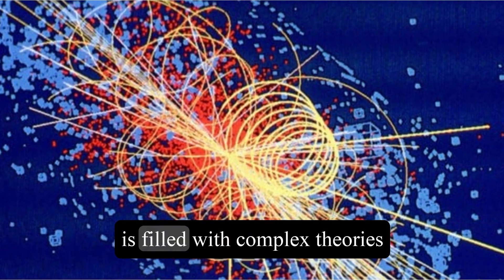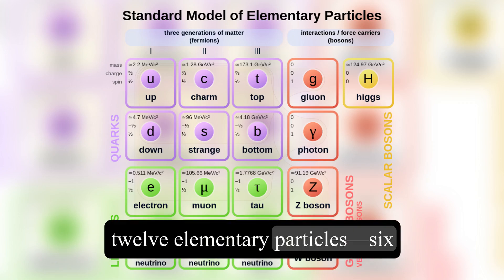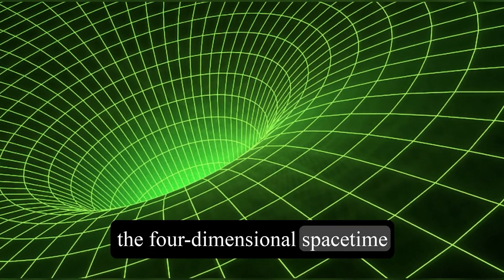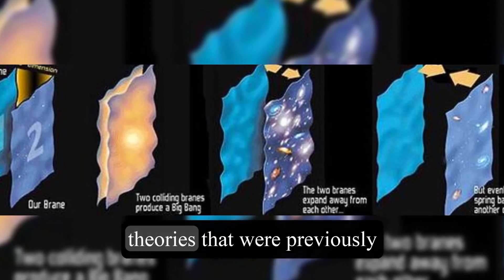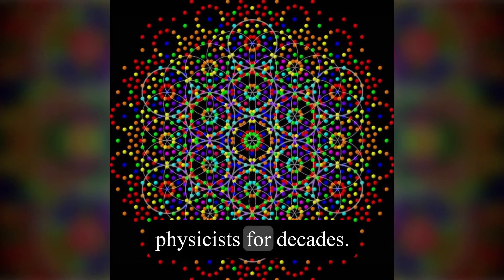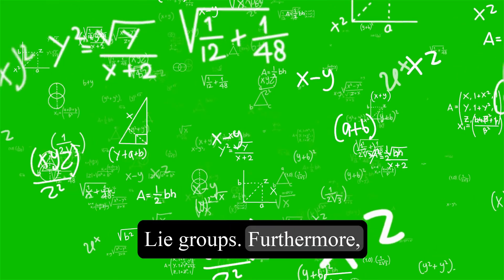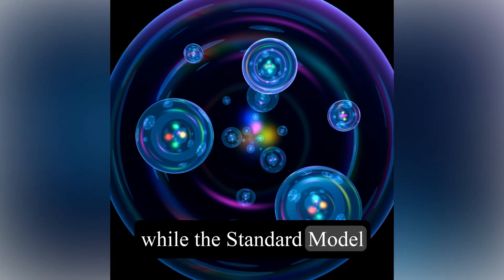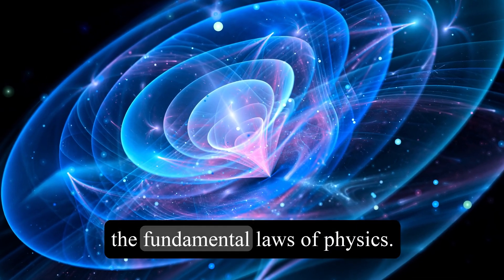Theories for Unified Gravity: The Standard Model, String Theory (w/ M-Theory), & E8 Theory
The audio track is by: Andrew Langdon - "Light-Gazing"

CERN officially includes Gravity in their description of the Universe, while admitting they can only currently unify 3 out of the 4 Fundamental Physical Forces in the Standard Model of Particle Physics:
And Yes - The Higgs exchange between matter particles, which is not mentioned in this particular video, can certainly be called a Fifth Fundamental Force of the Universe.